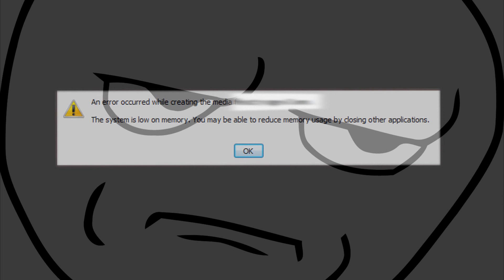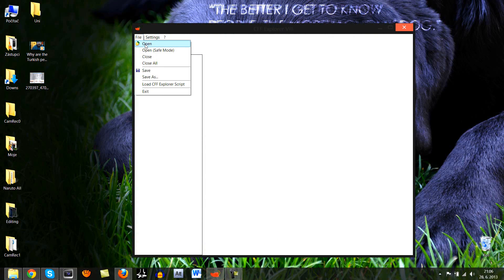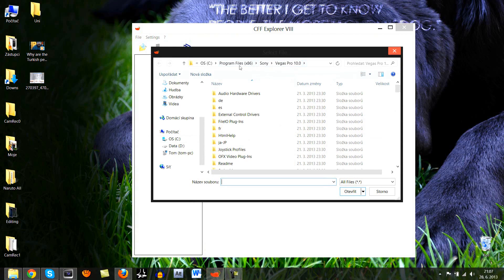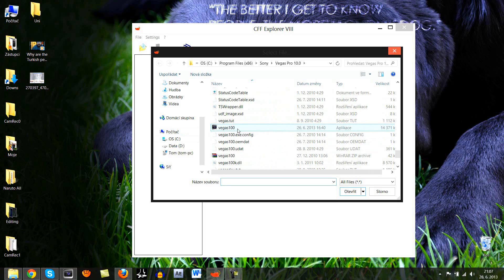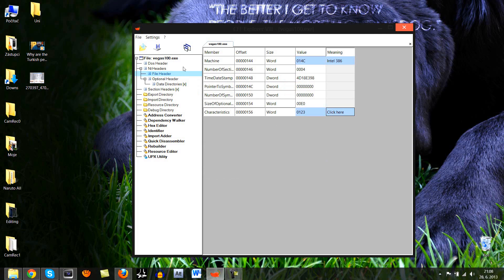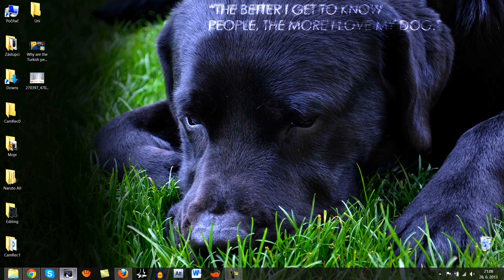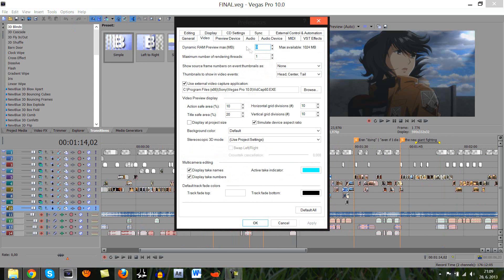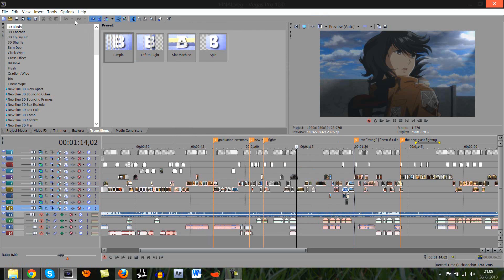System Low on Memory FIX | Sony Vegas Tutorial (all versions)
This Sony Vegas (pro) tutorial will show you hot to fix the "System Low on Memory" error which often occurs during rendering. This should work as an ultimate solution to the problem for you.

You need the program mentioned.

Your rendering should be flawless after today. ;p In case you don't have rendering problems, don't need any "solutions" of mine, the methods I talk about in this tutorial also significantly increase the speed of rendering of your projects, so you might want to try it out too. ;)